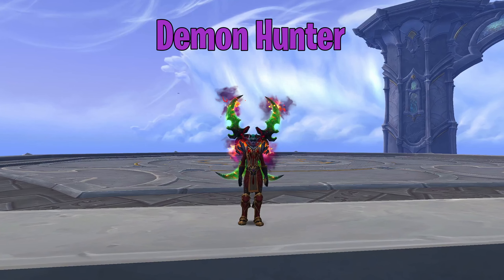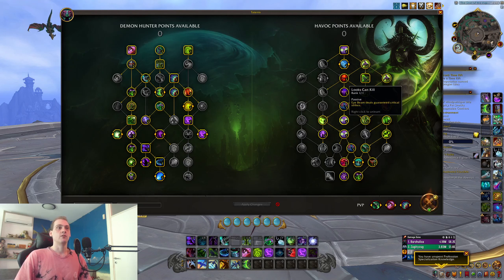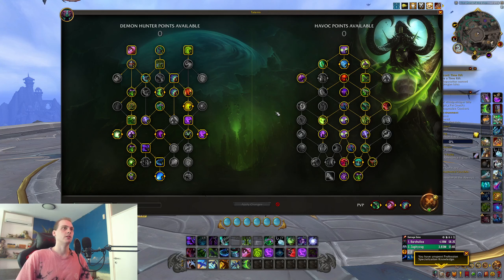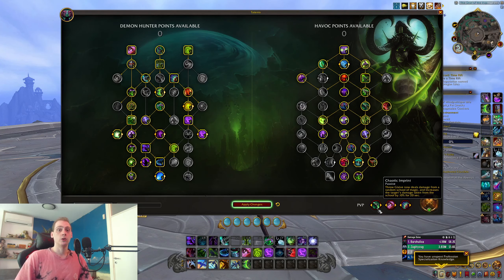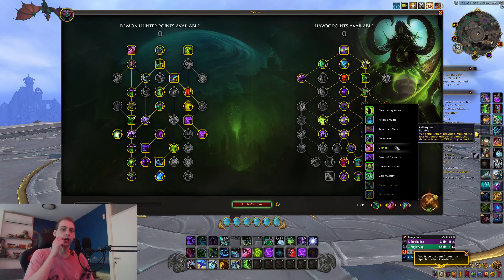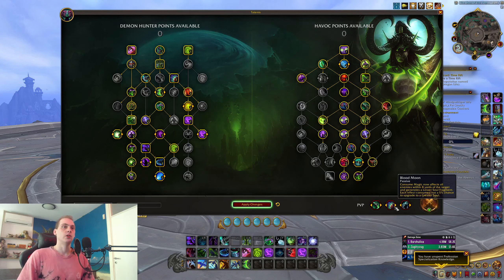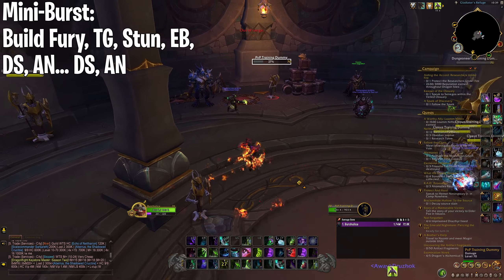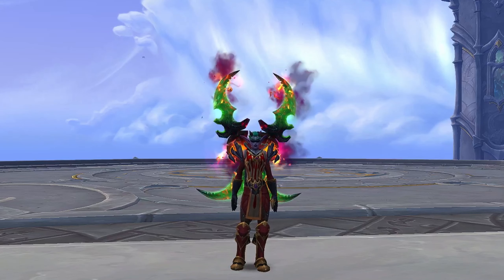10.1.5 Havoc DH Solo Shuffle Quick-Guide - S2 WoW Dragonflight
The long anticipated DH Solo Shuffle Guide! Its finally here! I go over how I think about the DH, gear, talents, tips and tricks, all the good stuff.  Tell me how are you enjoying Dragonflight so  far? Hope you enjoy.

Meta Talents: BEkA3rMB9zxhmMyHM+LAkbk0KSSkkkkSgWSiIRalIAAAAAAAaJJQJFJJpEHIJNQCSQiA
My Talents: BEkA3rMB9zxhmMyHM+LAkbk0KKBJJSKBaJJiEpViAAAAAAAolkgDIFJJpkkk0AJkEkIA
Intro 00:00
Gear/Stats/Etc. 00:10
Talents  00:45
Rotation 07:10
DH S2 Specifics 07:54
IMPORTANT 08:32